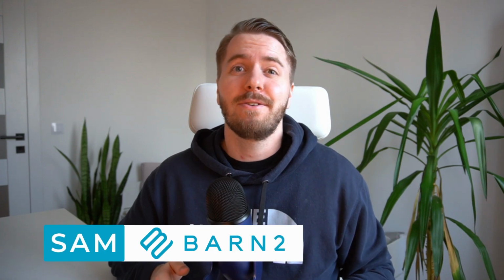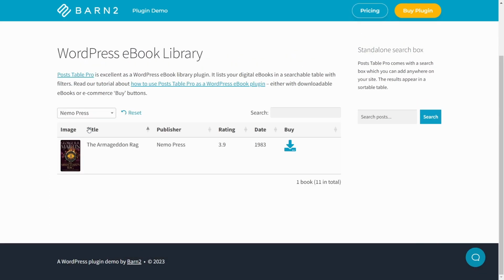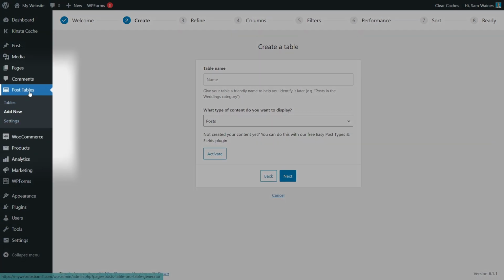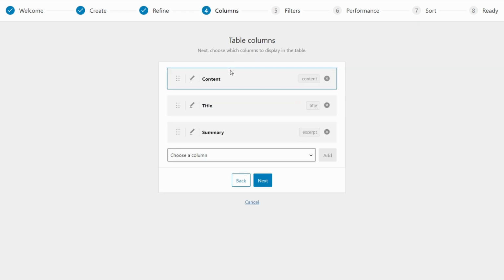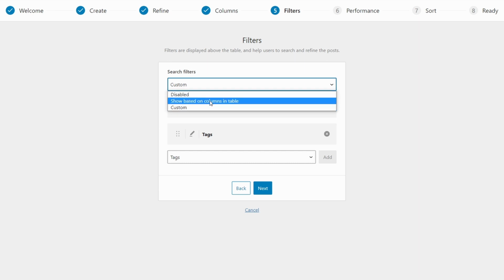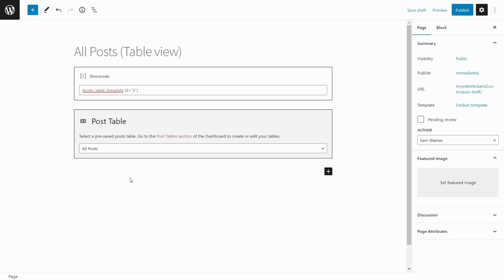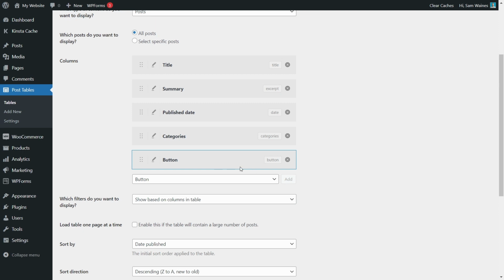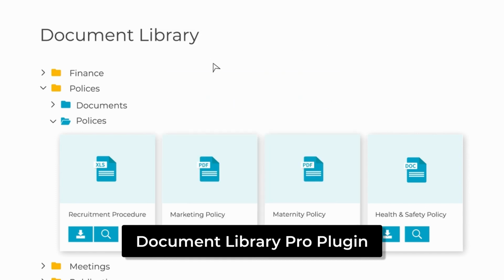Create a WordPress Table In Minutes with Posts Table Pro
You can list posts, pages, documents, events & more in a searchable, filterable table that takes only minutes to set up!

In this video tutorial, I explain how to install and configure Posts Table Pro plugin.

Our sortable table WordPress plugin - Posts Table Pro - lets you display various types of content from your WordPress website in a searchable and sortable jQuery table.

Based on the jQuery DataTables plugin, your visitors can view your posts, pages or other content from your website in a fully sortable table.

You can set up the WordPress table to sort by any column by default, and you can change the default sort order. Your visitors can click the column headers to sort the table as they wish. They can also search for a keyword or filter the table by category, tag, custom taxonomy, etc.

Video Chapters:
0:00 What is Posts Table Pro?
0:34 Plugin use cases
1:35 Plugin Installation
2:10 Setup wizard
2:27 New Table Generator
5:50 Adding the table to your site
6:59 How to edit the table settings
8:15 Final recommendations